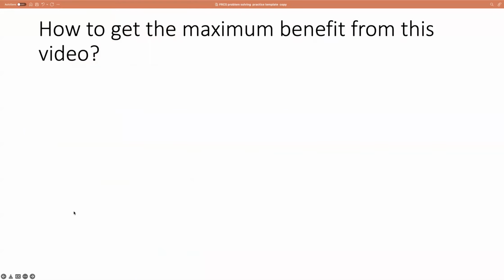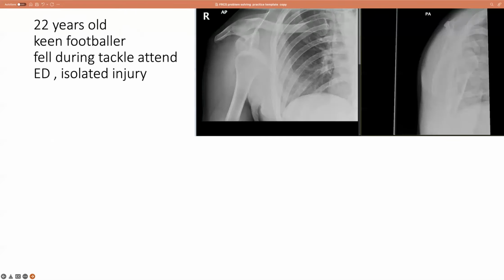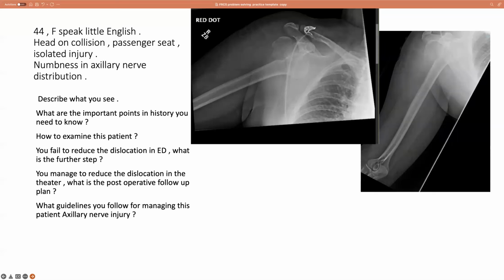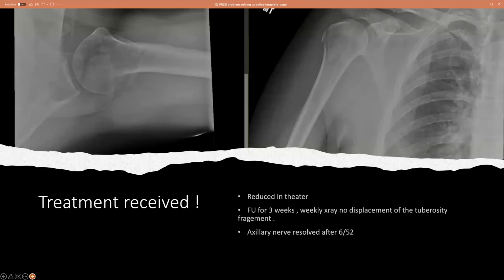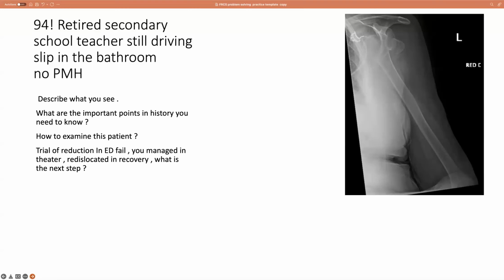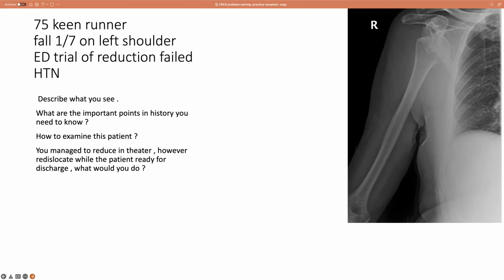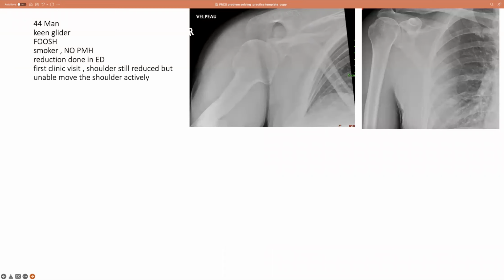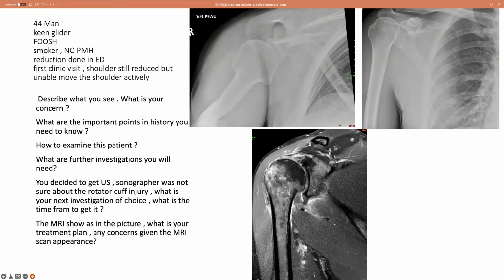FRCS problem sloving practice Shoulder